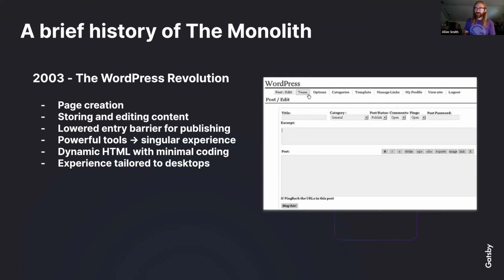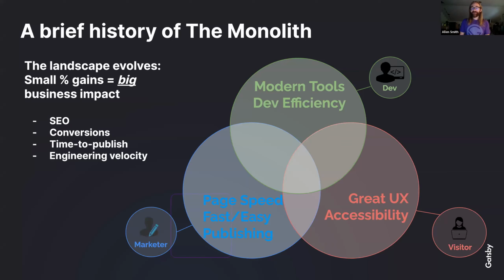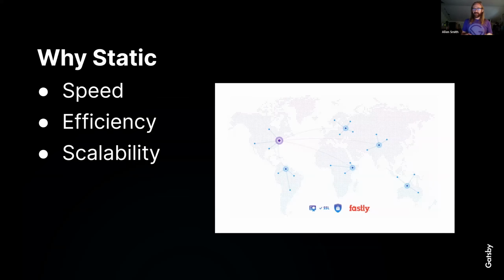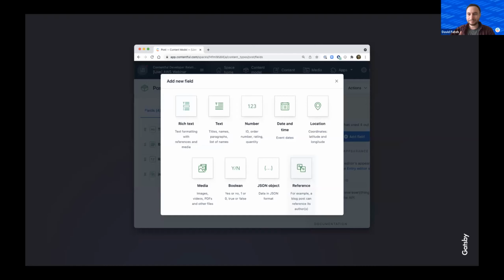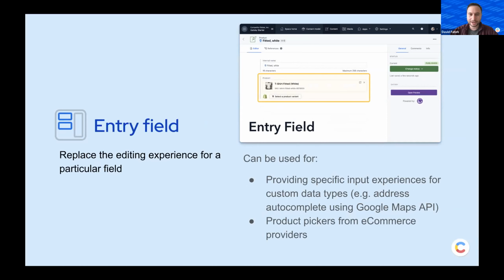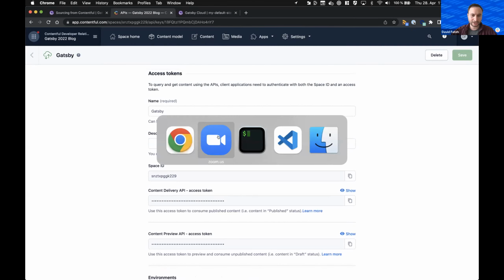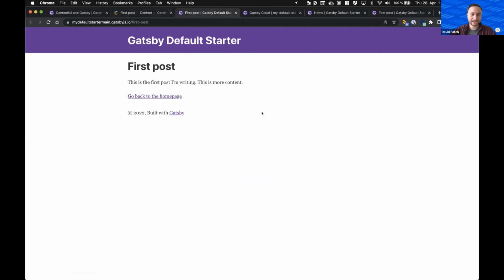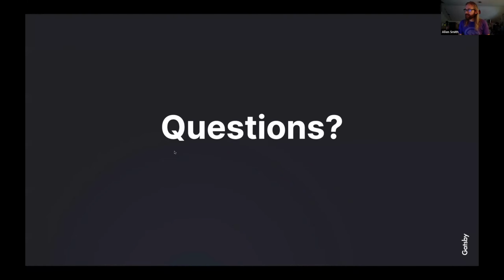Webinar | Why Headless, Why Now - With Gatsby & Contentful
Unleash your marketing performance by decoupling your website’s frontend and backend.

A once-in-a-generation movement of business websites is underway. Forward-thinking organizations are leaving behind their monolithic website architectures, where your data/content and frontend are fused together, to a “headless” approach, where your backend and frontend operate independently.

But why? What makes rearchitecting your site worth the effort? Why is it a priority to do it now?

The short answer is nearly every marketing performance metric stands to benefit.

In this webinar, engineers from Gatsby and Contentful will break down the “why” and “why now” of going headless. We’ll even show you how to build a proof of concept.

Watch this recorded webinar to learn:

- The path that led to monolithic architectures and why it’s a solution for a previous era
- Straightforward examples of headless architecture and how they work in context between marketing and dev teams
- Why a headless frontend helps deliver peak page performance, resulting in better SEO and higher conversions
- Why a headless CMS gives marketers and developers the ability to create content quickly and flexibly distribute it where it’s most effective
- Real-world examples from companies who made the migration
- A live, step by step demo of how to kickstart a headless proof of concept using Gatsby and Contentful to share with your team

Speakers

- Allen Smith, Senior Product Marketing Manager at Gatsby
- David Fateh, Senior Software Engineer at Contentful